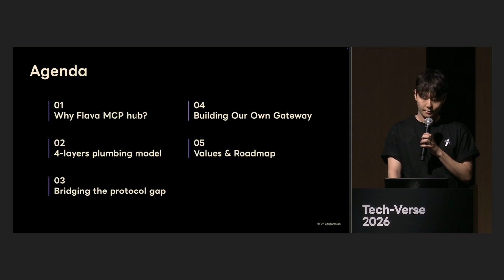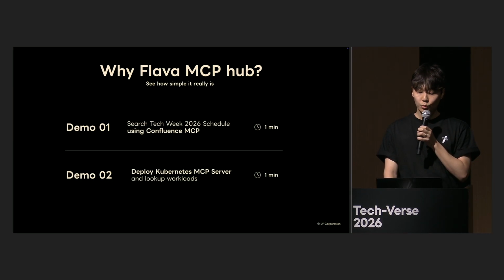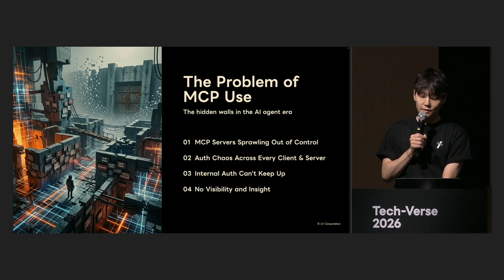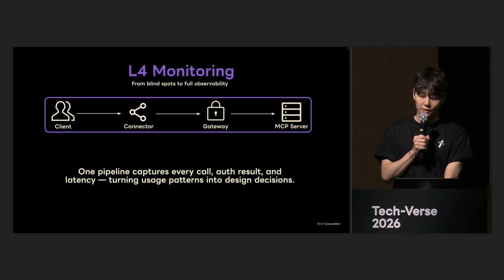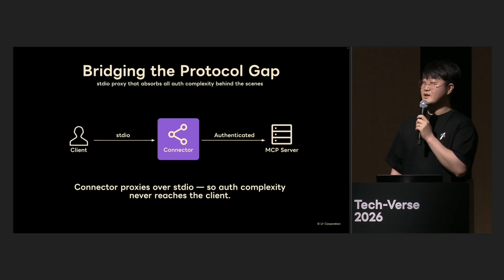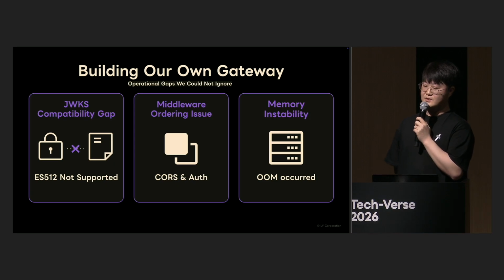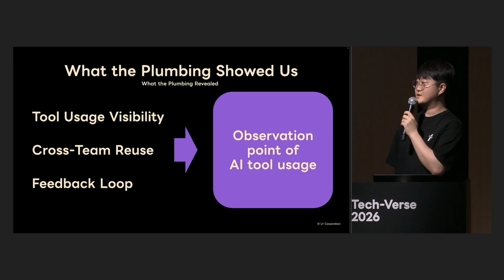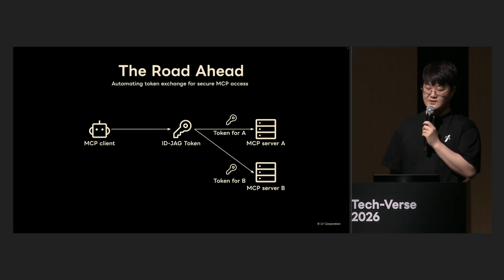Tech-Verse 2026 The Path Paved by Flava MCP Hub Piping Work for the AI ​​Era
[Official Website & Social Media]